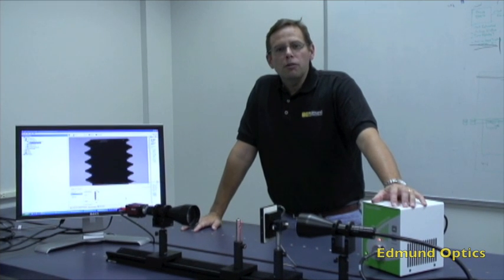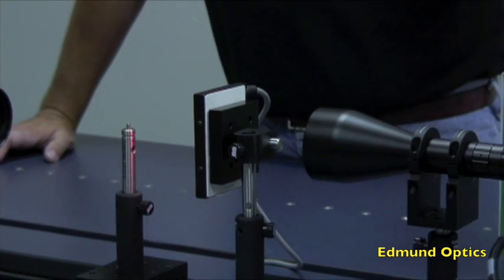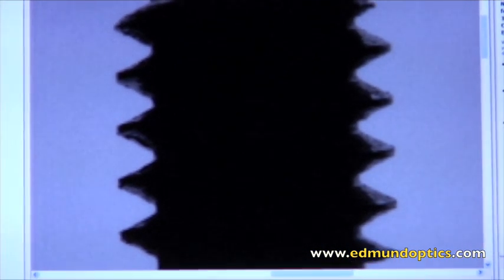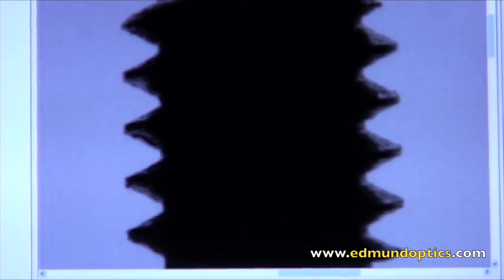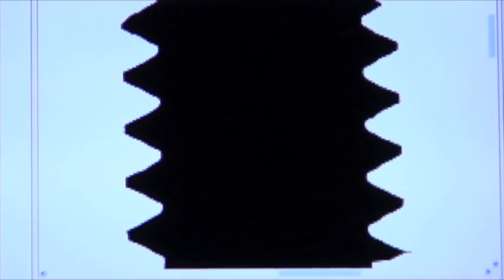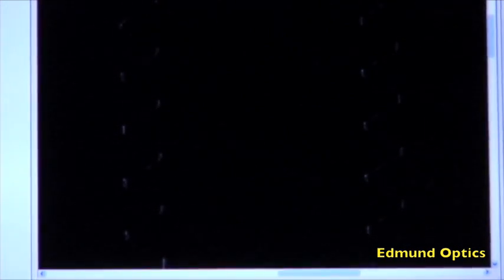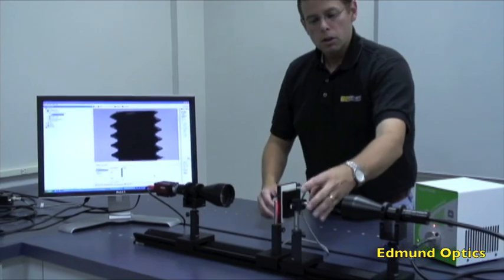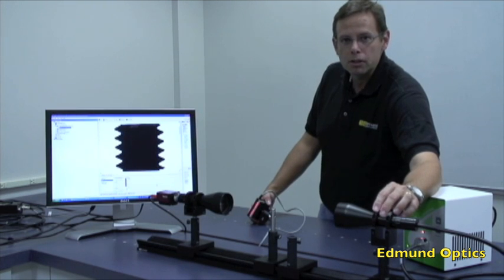Telecentric Illumination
Telecentric illumination is quickly becoming the illumination of choice for precision metrology due to its ability to produce "hard" edges that can be easily analyzed. Use this easy-to-follow three minute tutorial to see why the benefits of telecentric illumination far outweigh those of standard, diffuse illumination sources in machine vision applications. Gregory Hollows, Director of Machine Vision Solutions, explains the benefits of using telecentric illumination compared to standard backlighting.